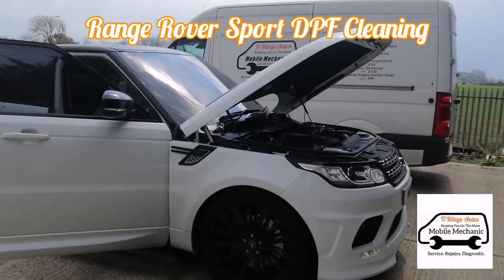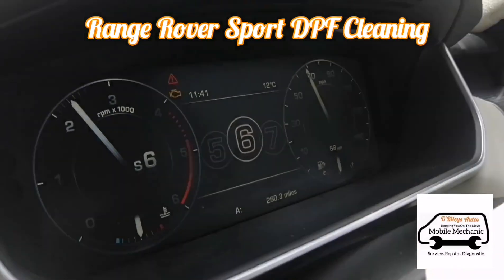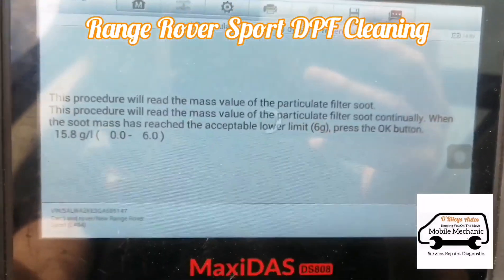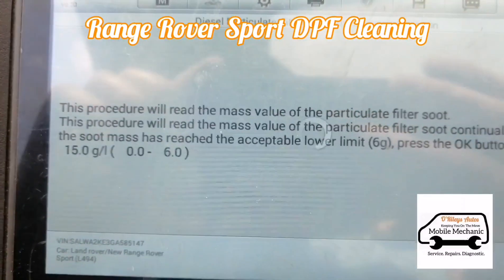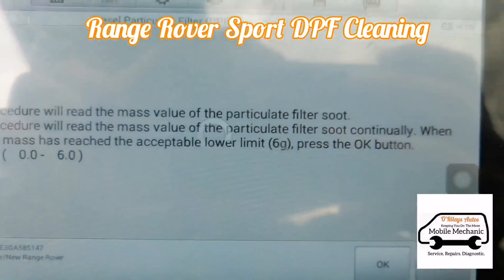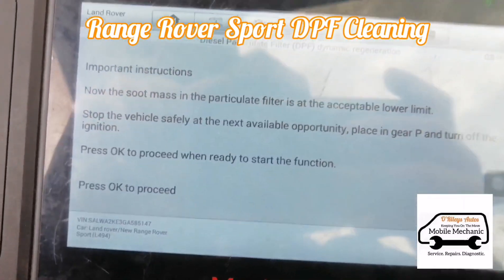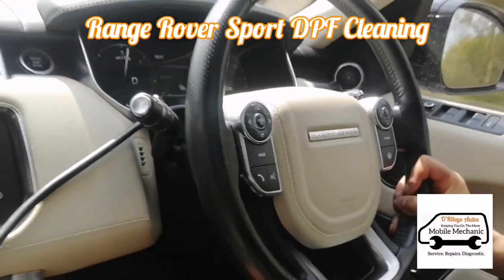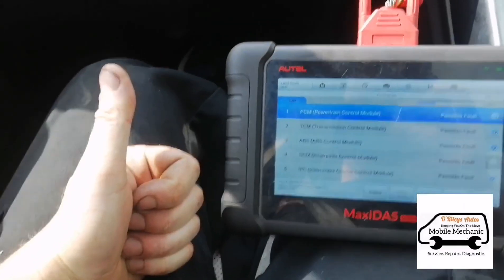Range Rover Sport DPF Cleaning & Dynamic Regeneration.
short DPF repair video